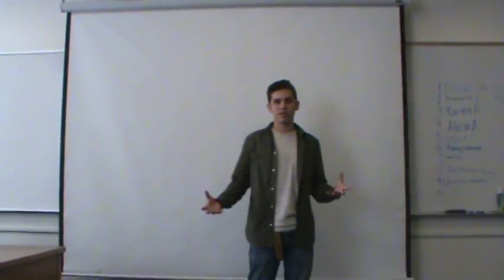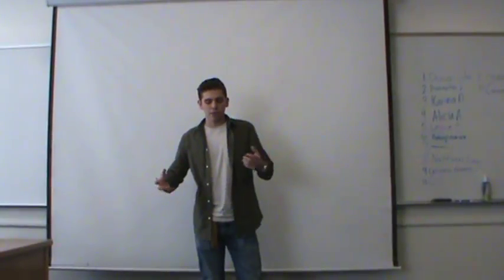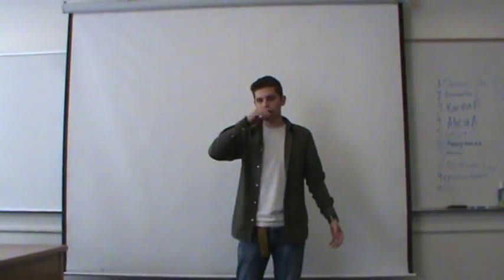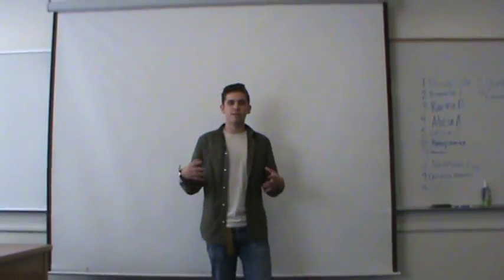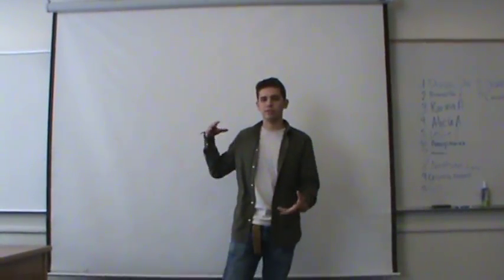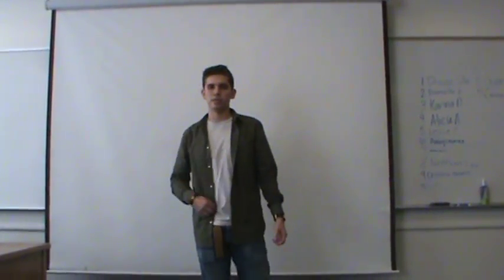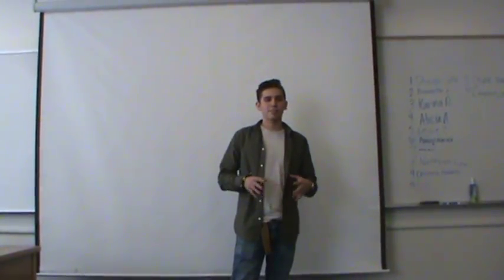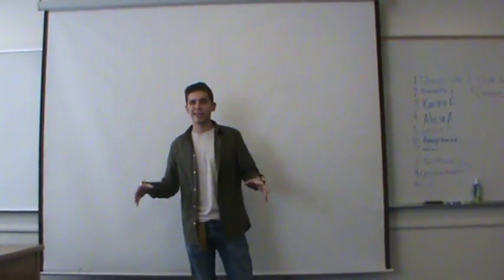Spring 2017 Storytelling 025